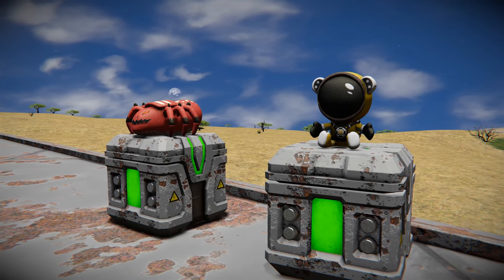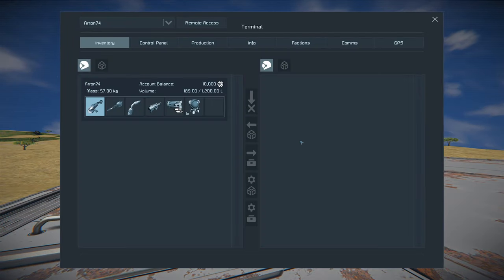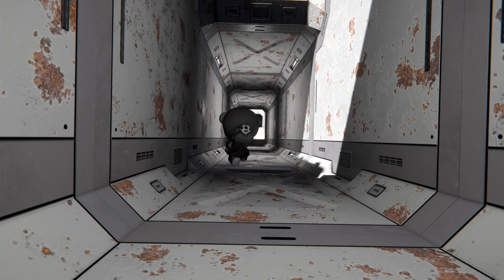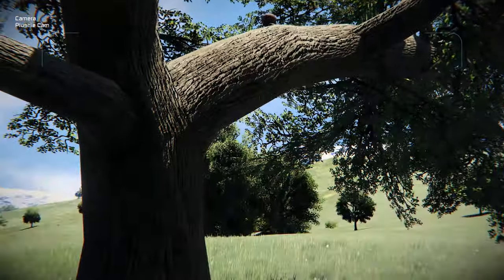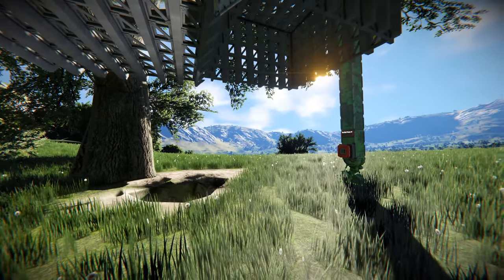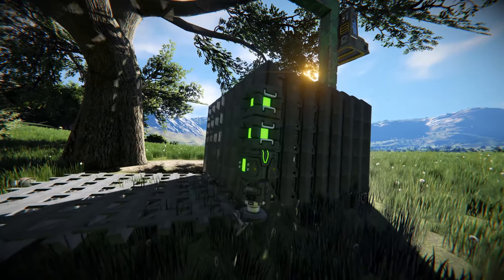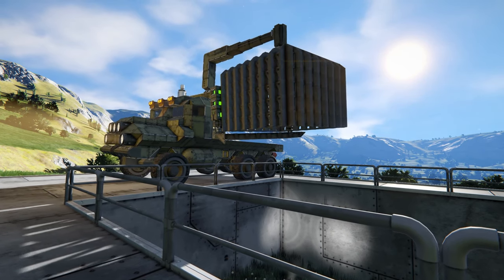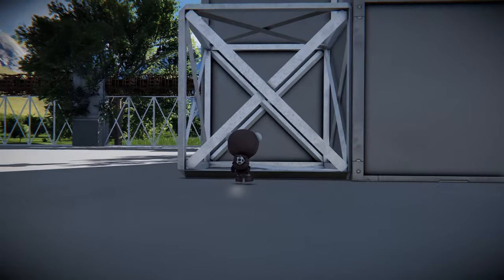How To Train A Plushie AI - Space Engineers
People have been using the SE Plushie wrong all this time. All you have to do is charge it up with a battery and it will come alive.